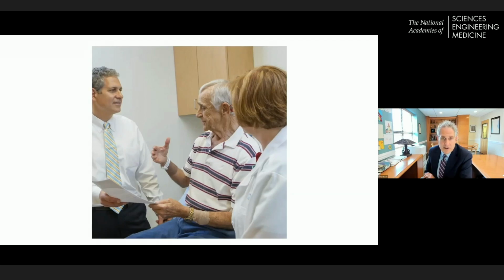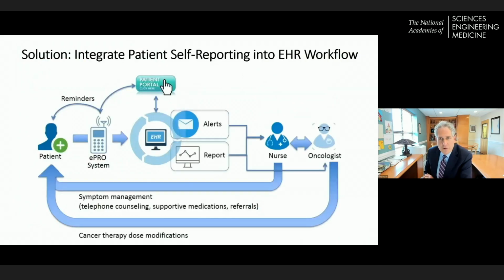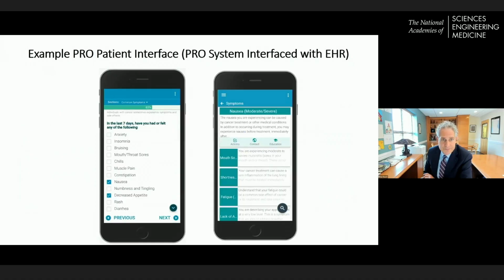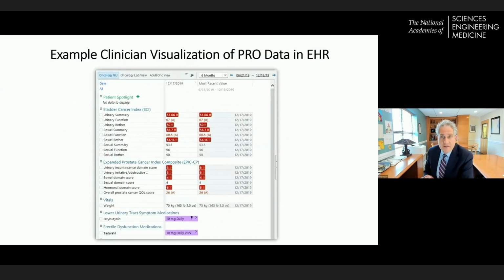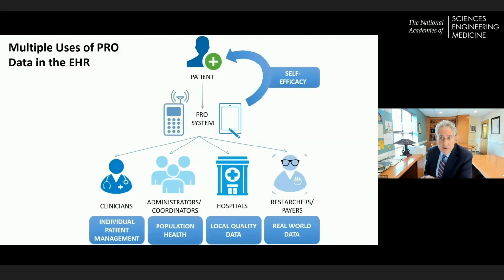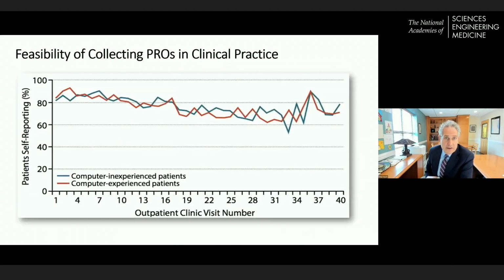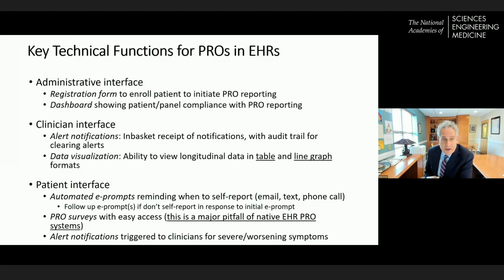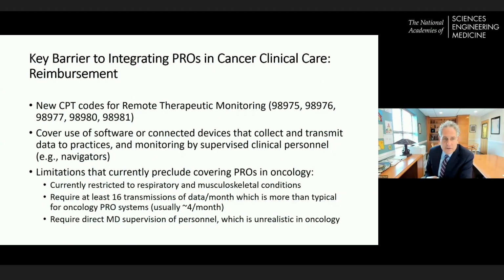10 Session 2 Ethan Basch